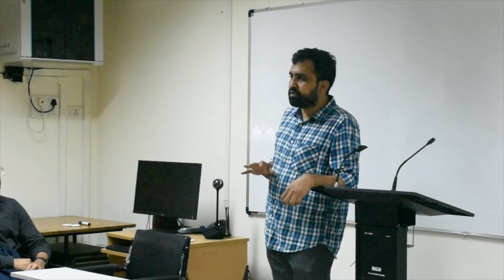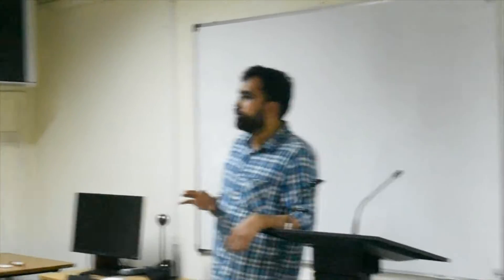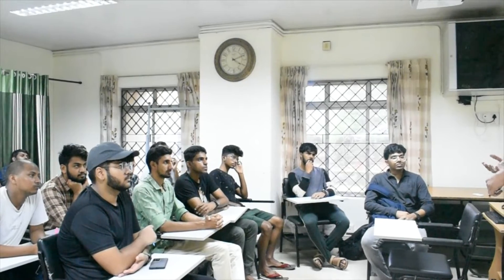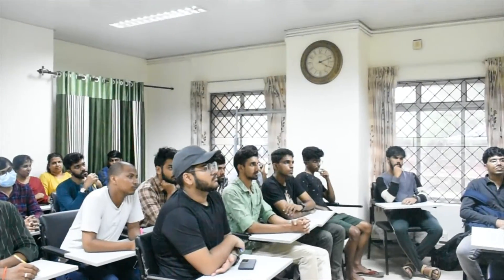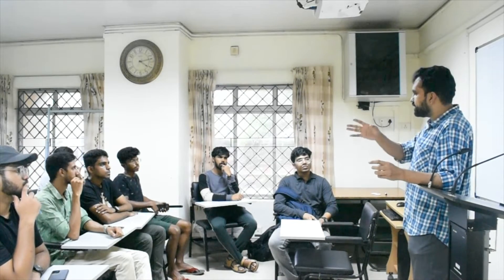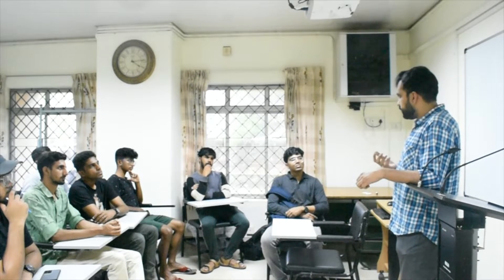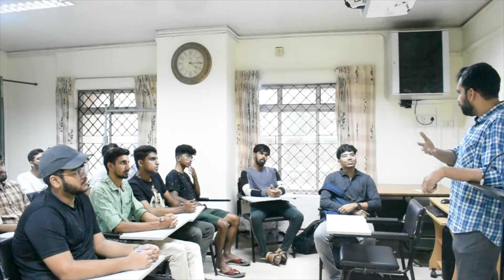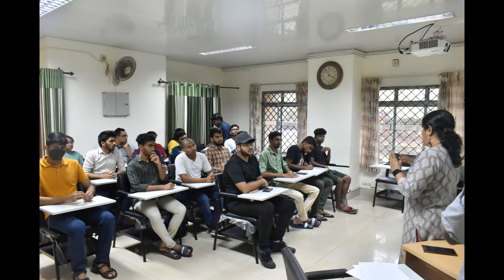EXPOSURE VISIT TO INCUBATOR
INSTITUTION'S INNOVATION COUNCIL ,NATIONAL INSTITUTE OF TECHNOLOGY CALICUT CONDUCTED AN EXPOSURE VISIT TO INCUBATOR PROGRAMME ON 12 MAY 2022 AT TECHNOLOGY BUSINESS INCUBATOR ,NITC.